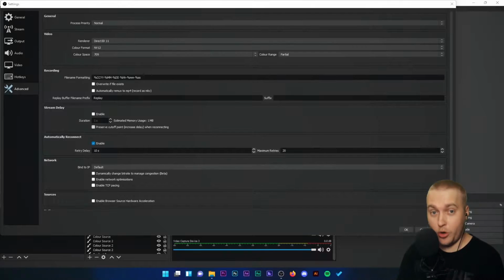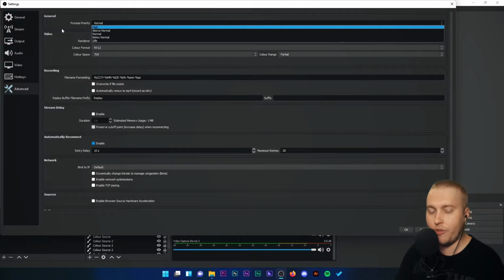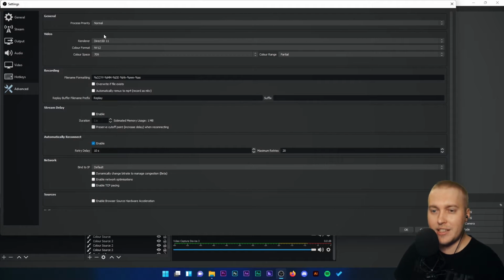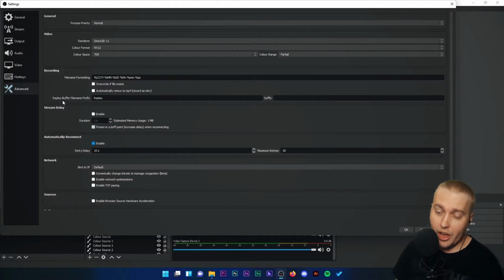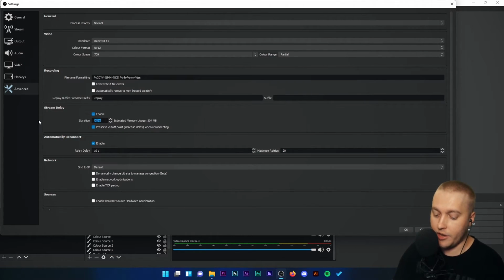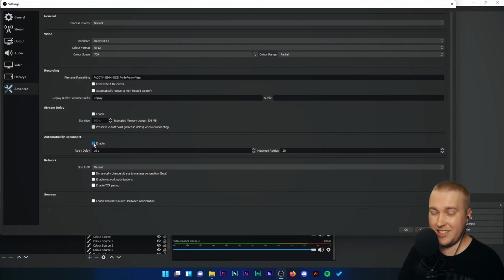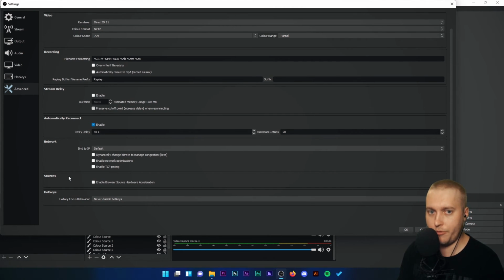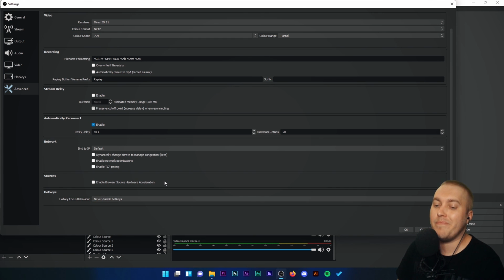42. Advanced Settings - OBS Studio Mastery Course (Beginner to Pro)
Learn the best settings to optimize your live streaming for the best results.